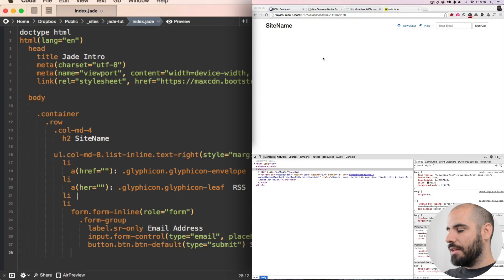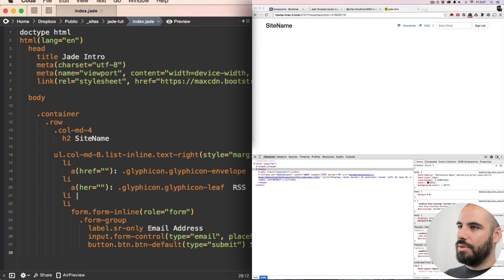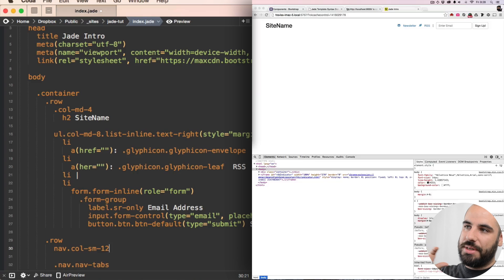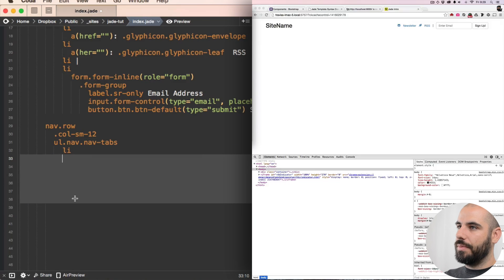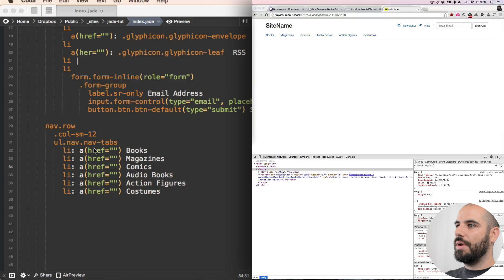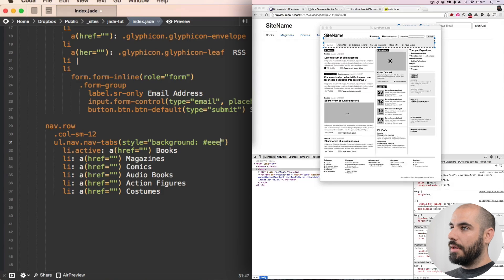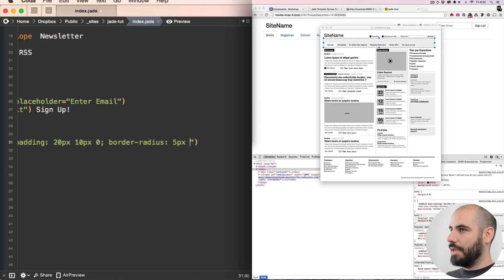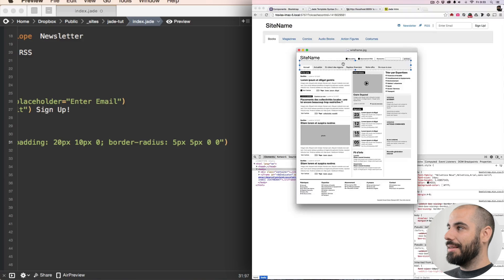Bootstrap Grid - CSS Grids Series (part 3- Navigation and Tabs)